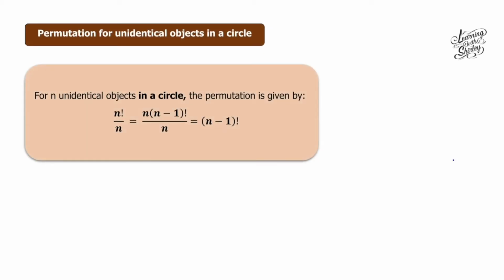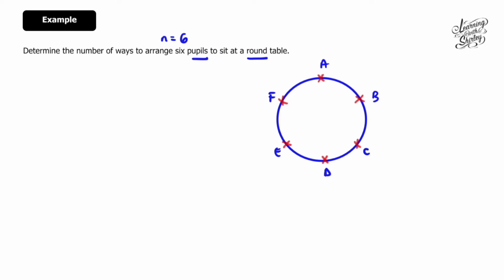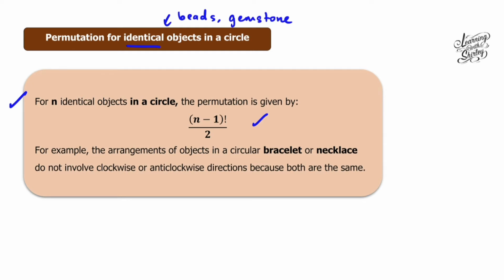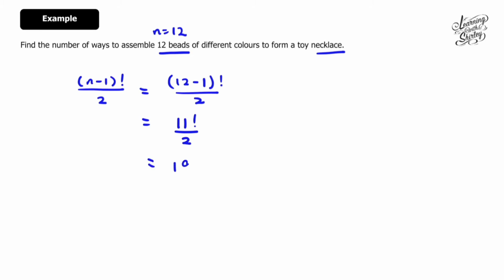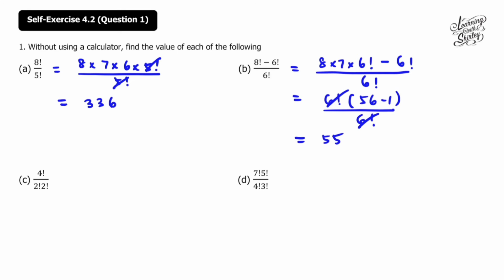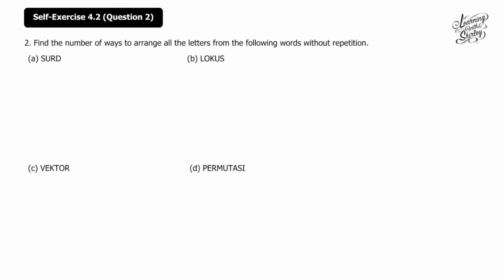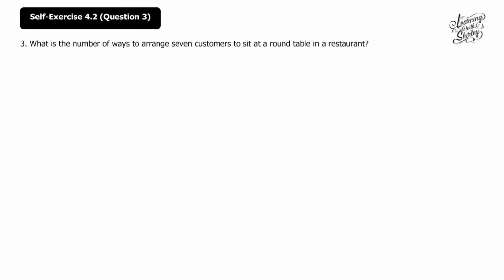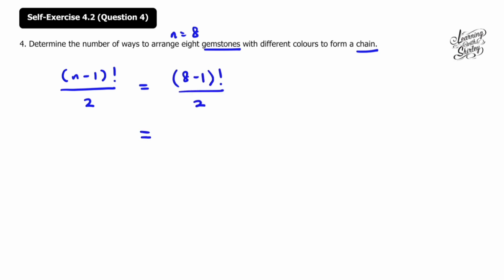Ep. 3 Permutation of unidentical and identical objects in a CIRCLE, Self-Exercise 4.2 Q1 Q2 Q3 Q4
Permutation of unidentical and identical objects in a CIRCLE, Self-Exercise 4.2 Q1 Q2 Q3 Q4

Timestamps:
0:00 Intro
0:16 Permutation for unidentical objects in a circle
1:06 Example
2:14 Permutation for identical objects in a circle
3:12 Example
4:03 Self-Exercise 4.2 Question 1
5:57 Self-Exercise 4.2 Question 2
7:20 Self-Exercise 4.2 Question 3
7:54 Self-Exercise 4.2 Question 4
8:37 Outro

(v) Permutation for n different objects taking r objects in a CIRCLE.
(vii) Coming soon

LIKE me on Facebook: Learning With Shirley